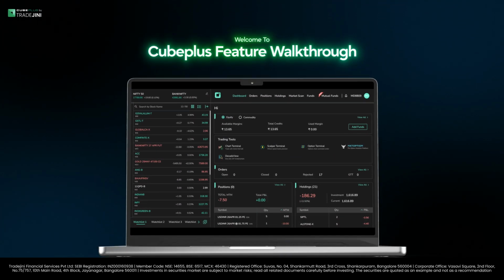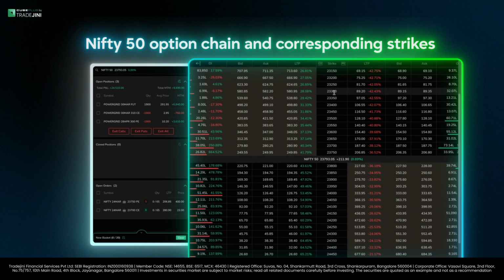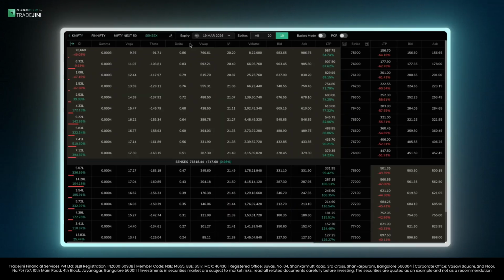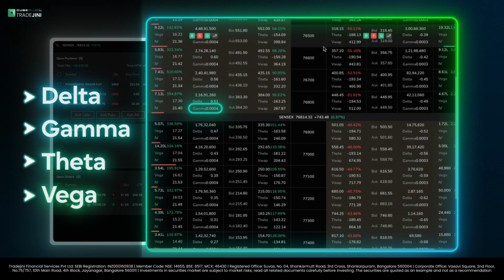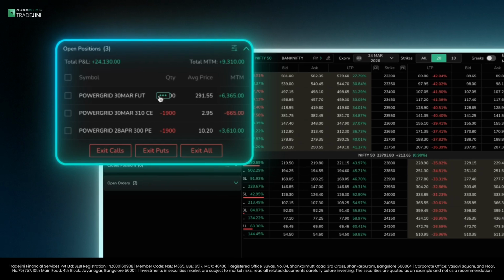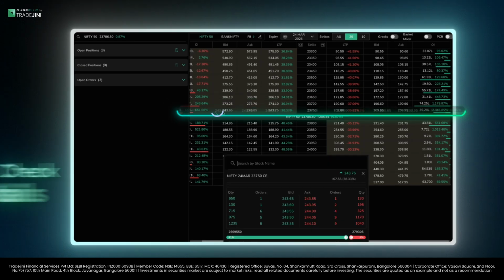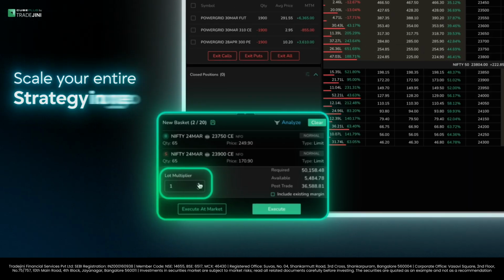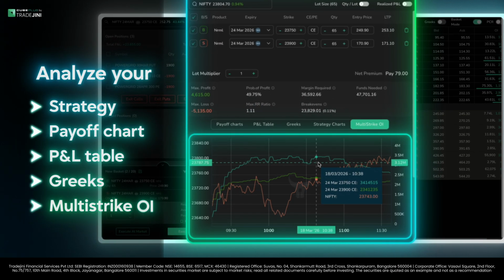Trade Options Faster with CubePlus Option Terminal | Feature walkthrough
With Option Terminal on CubePlus trade options smarter. In this walkthrough, we show how to use Option Terminal to analyze option chains, track Greeks, build strategies, and execute trades, all from a single screen. No switching. No delay. Just seamless trading.